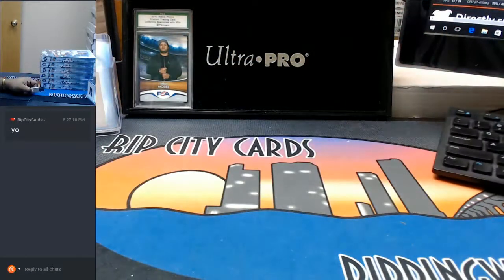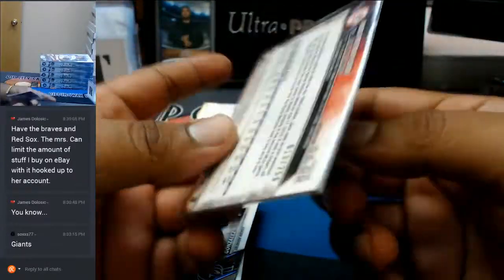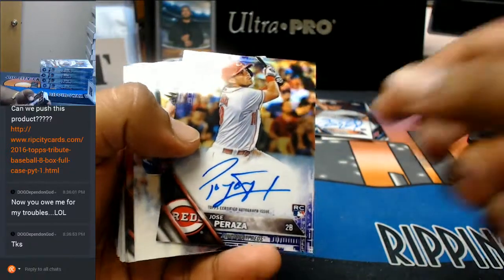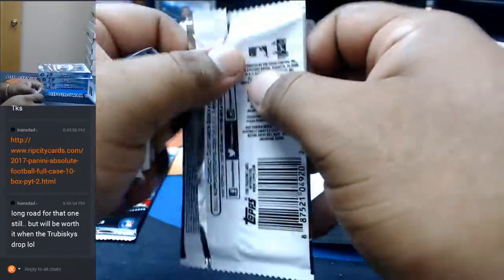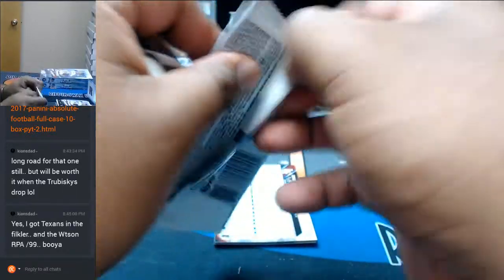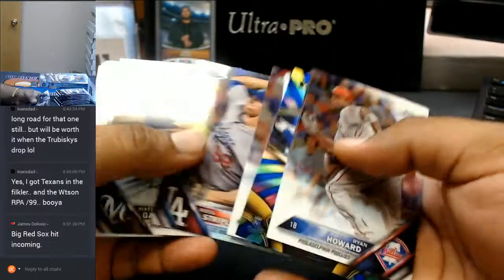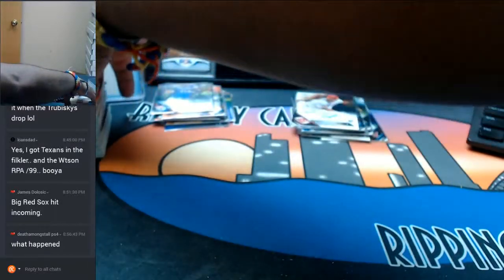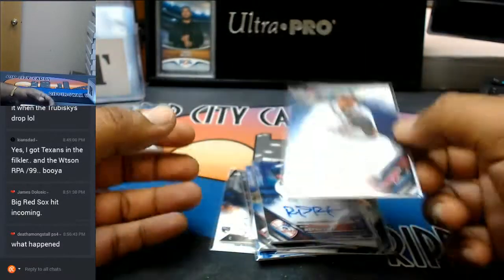2016 Topps Chrome Hobby Baseball 6 Box Half Case Break #2 EBAY